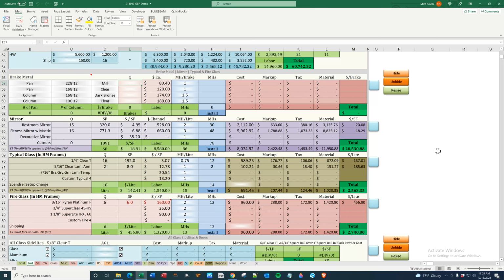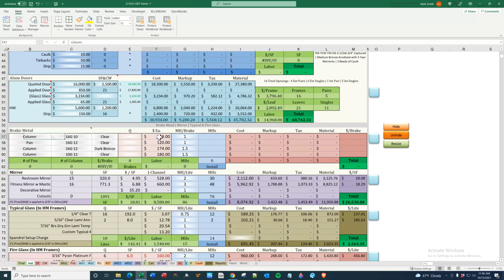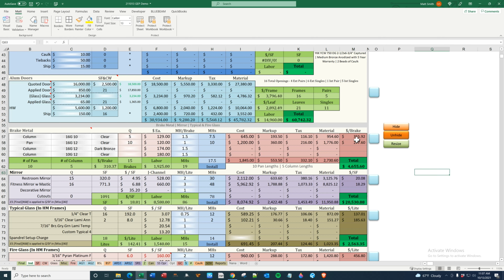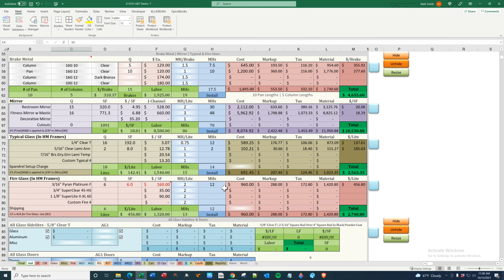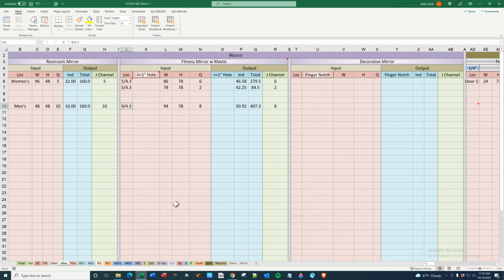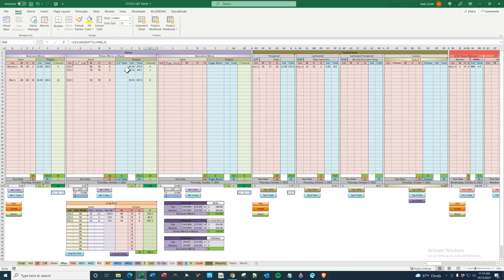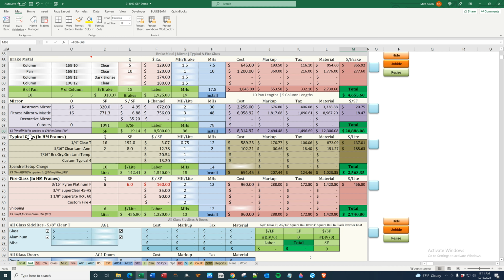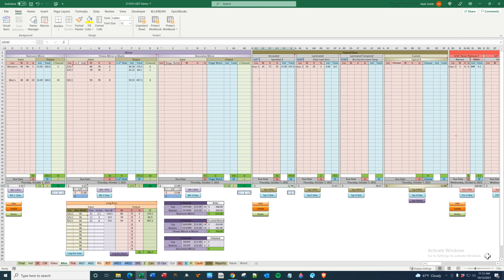2.2 {Ind}ividual Totals - Brake Metal, Mirrors & Misc Glass